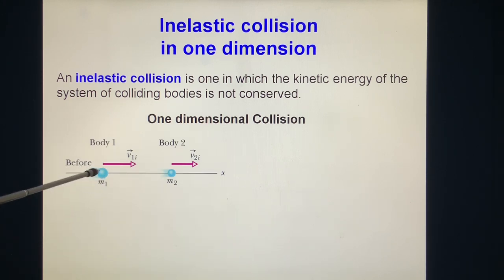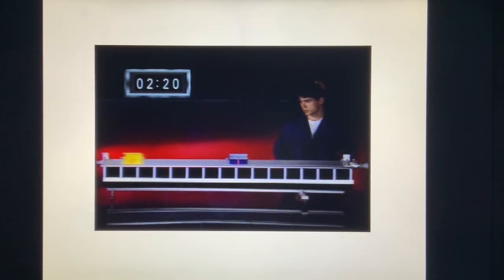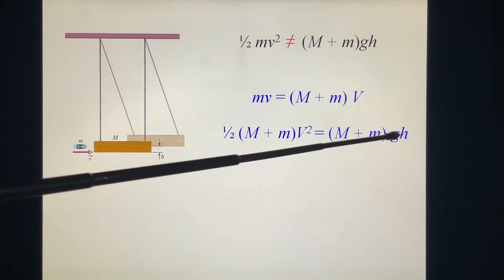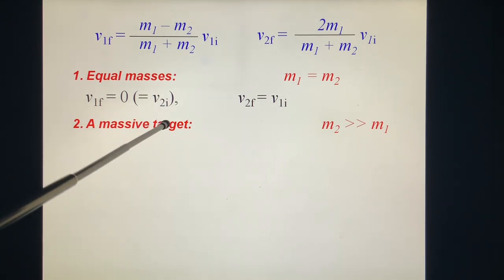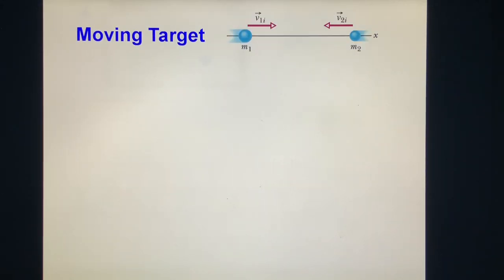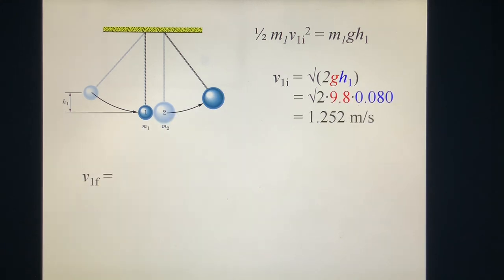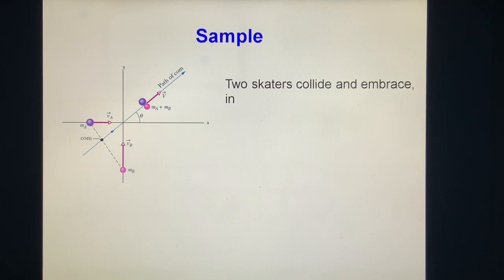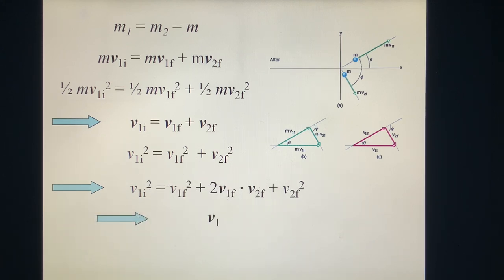1085 Collisions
Collisions